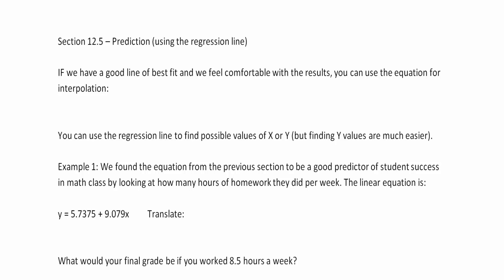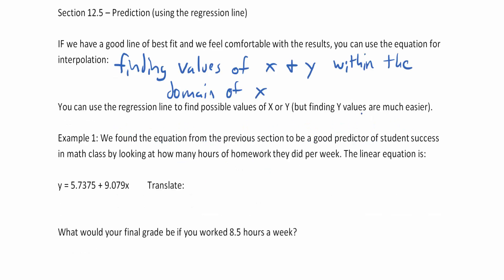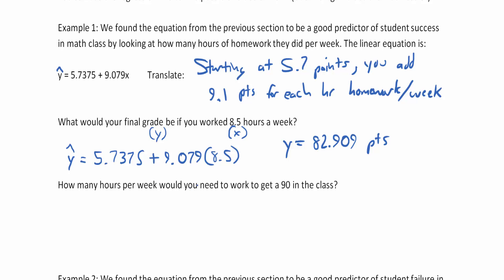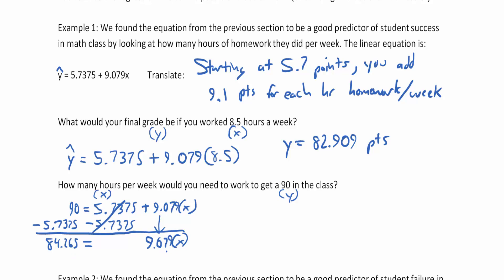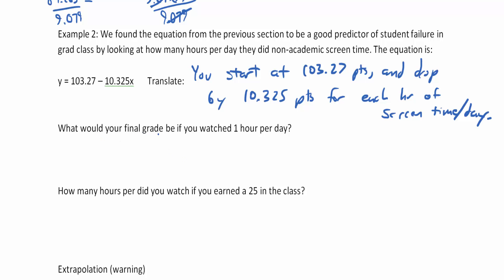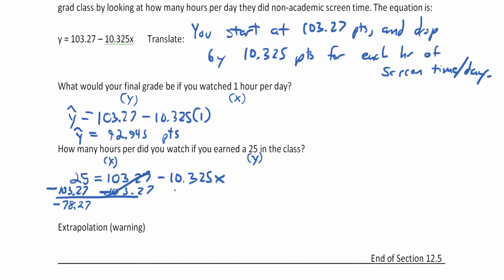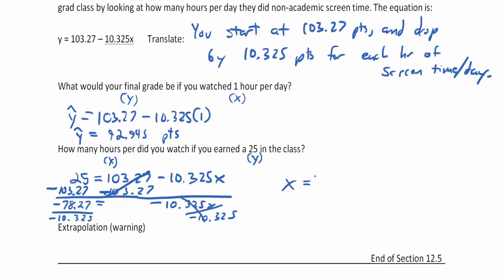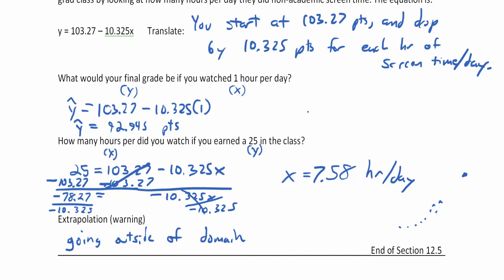Linear Regression: Interpolation and Extrapolation